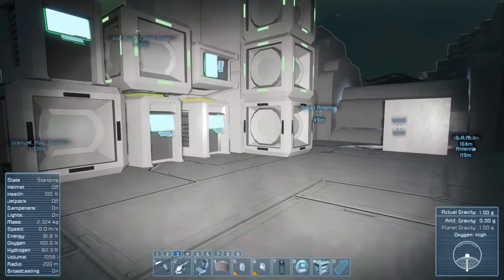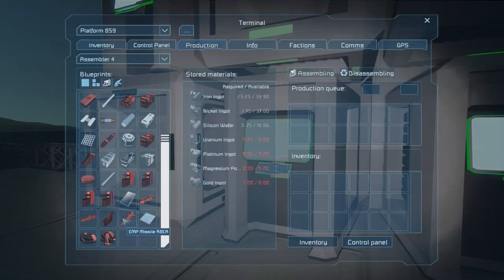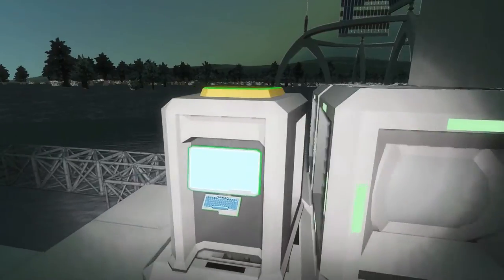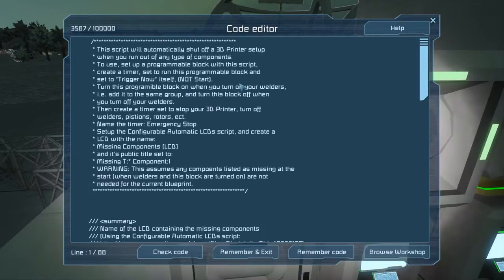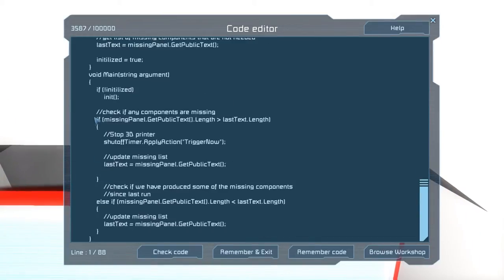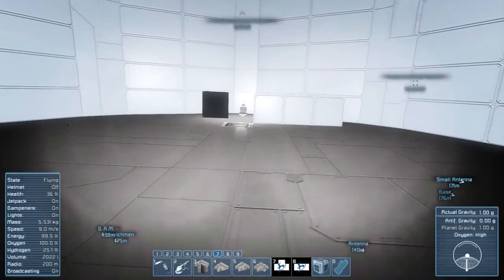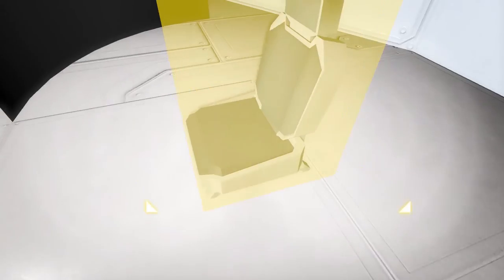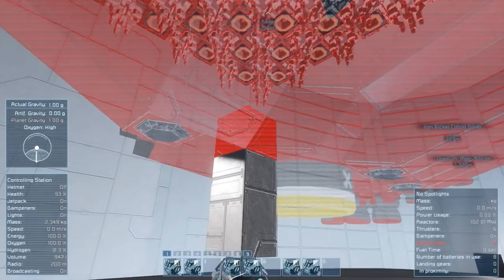Let's Play Space Engineers S2E17 Automatic 3D Printer Shutoff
In this episode, we create a script to automatically shut off our 3D printer when we run out of components, build our SAM battery, and produce a scout ship.